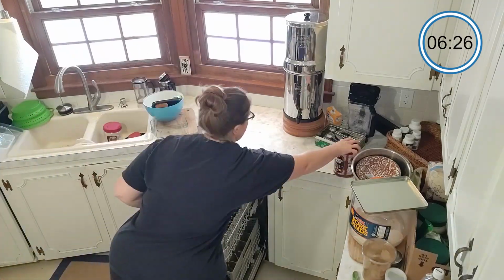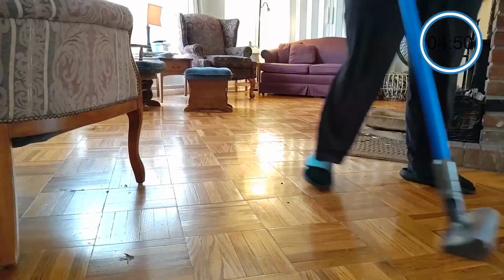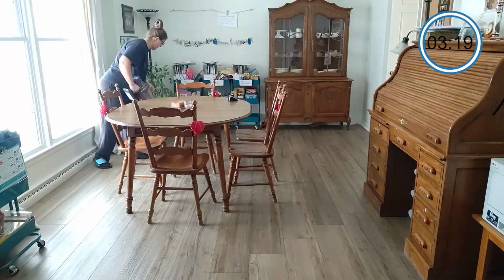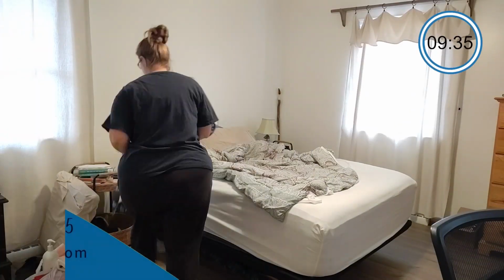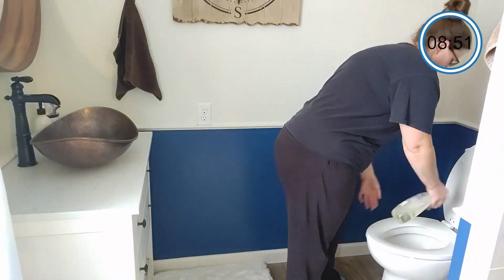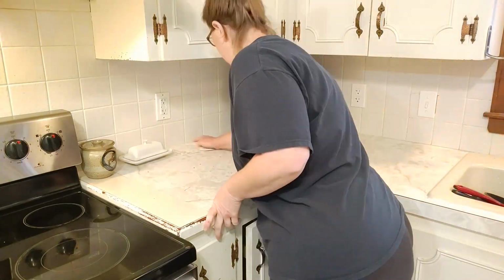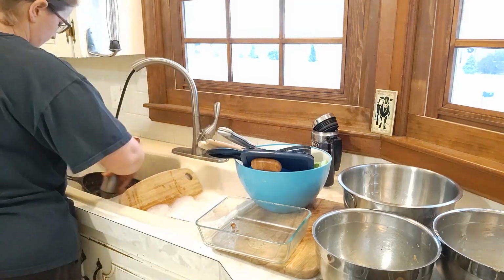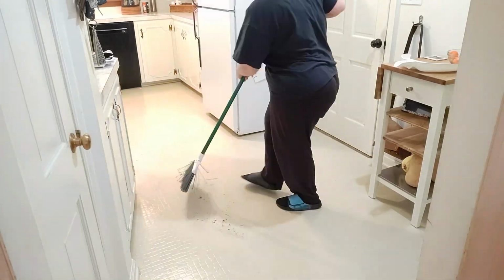HOW I CLEAN MY WHOLE HOUSE SUPER FAST || Clean With Me February 2022 || From Messy to Clean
The Power Hour Speed Cleaning hack is how I clean my whole house super fast! It's the best way I have found to get me motivated to clean and take my house from messy to clean. Join me and find out how easy it is to add that timer and get a lot done! If you're new here, please introduce yourself in the comments. I can't wait to chat with you!